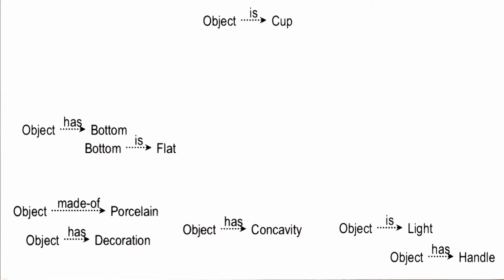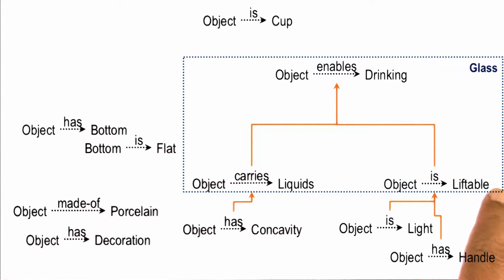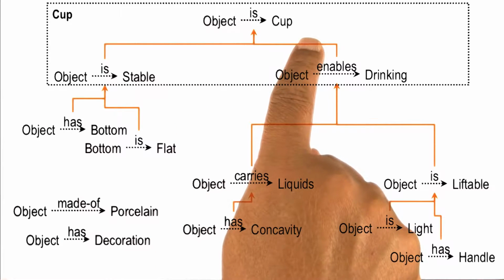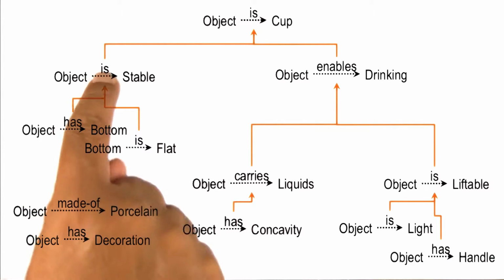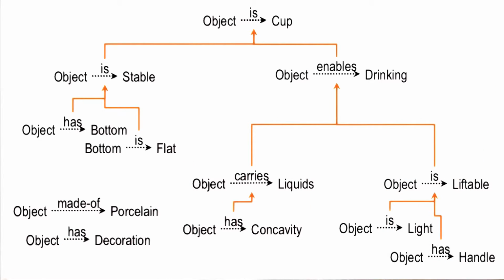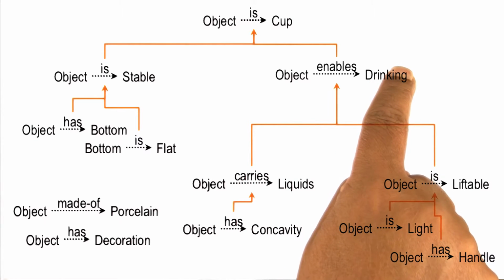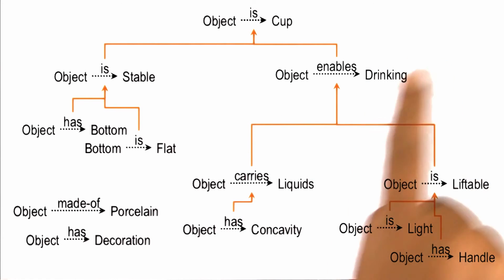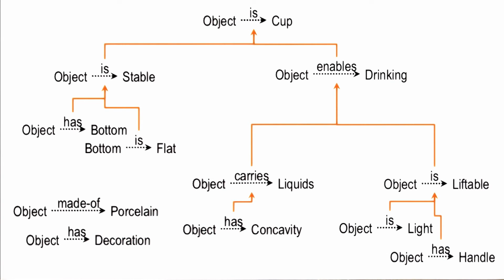Transfer - Georgia Tech - KBAI: Part 3